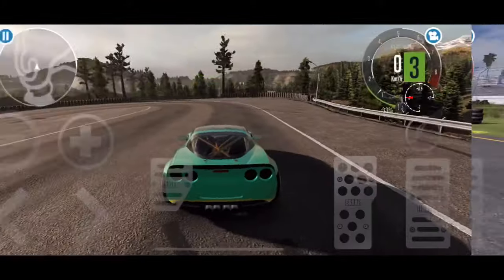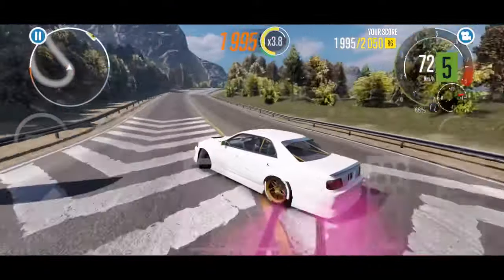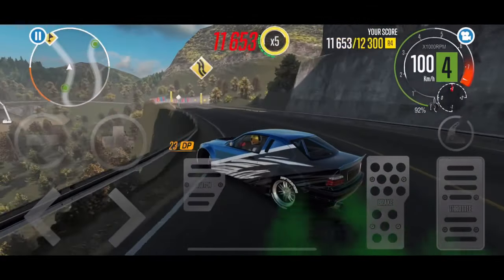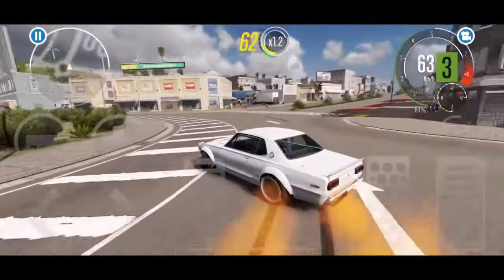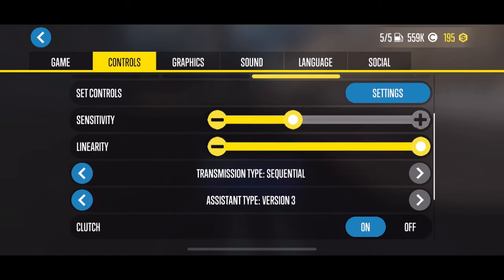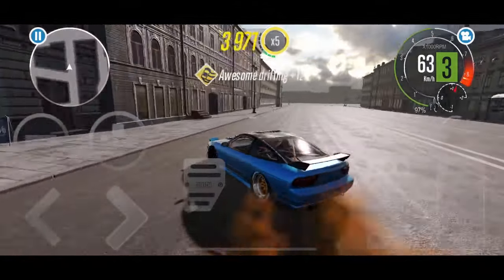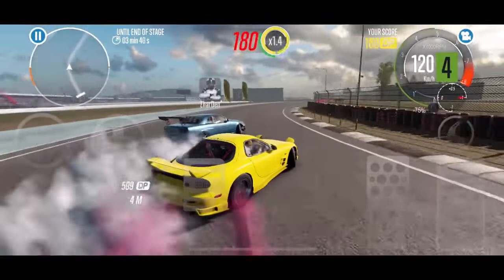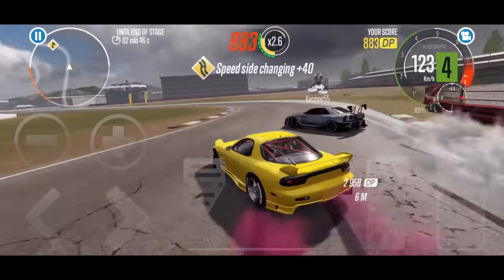Tips and Tricks to Drift like a Pro in CarX Drift Racing 2 (Controls Explained)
A little walk through of how I put my tunes to use, settings walkthrough and some tips that helped me when I started playing this game!